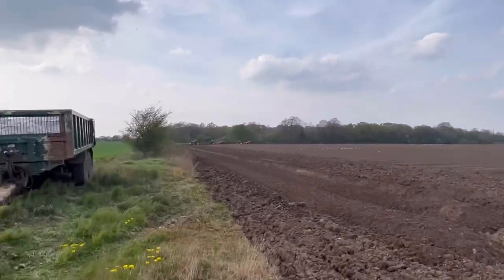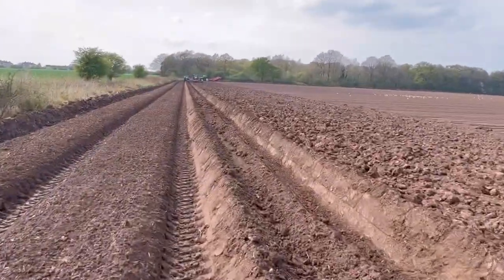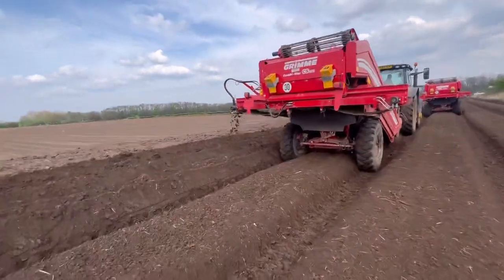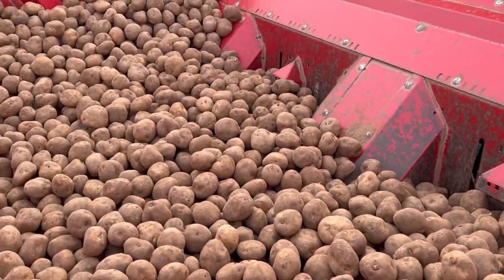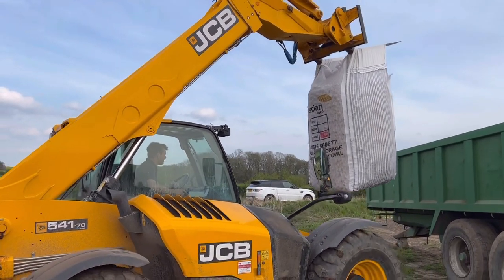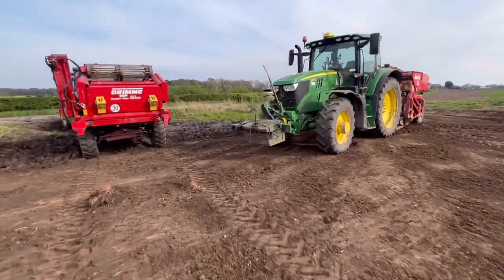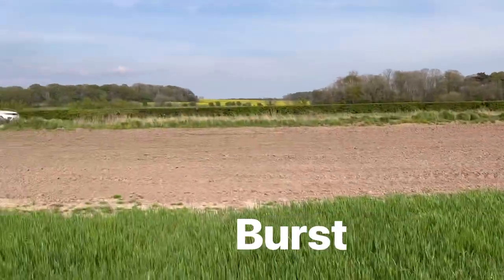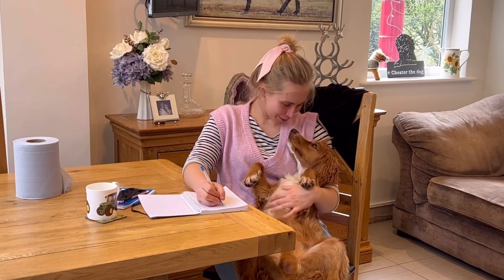Day756 JOHN DEERE EVERYWHERE PLANTING POTATOES & BLACK FENDT IN PAPER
I kind of have a day off and go and see how potato planting is going